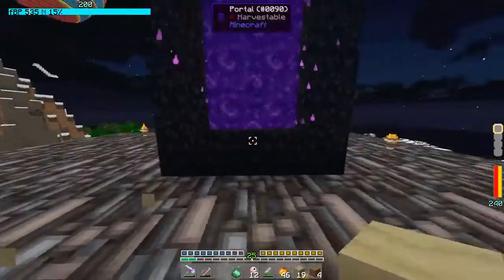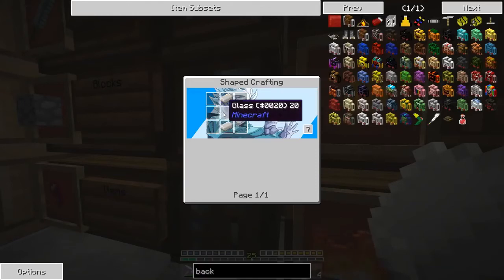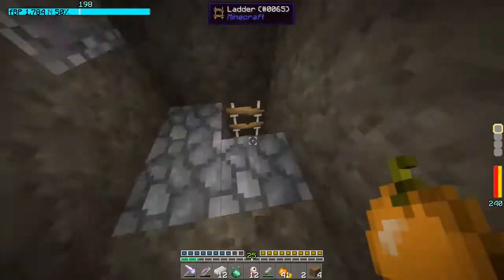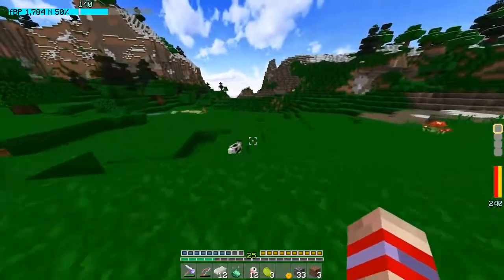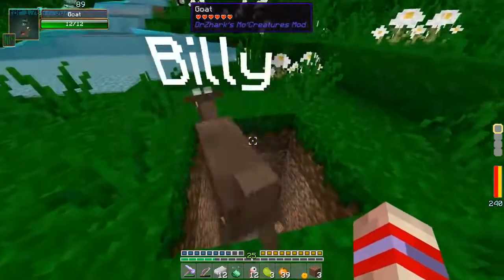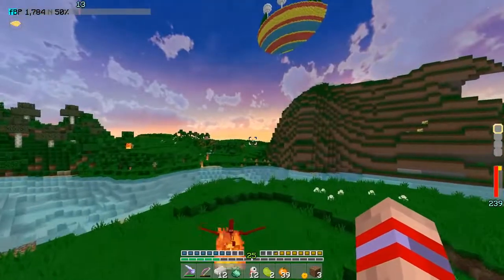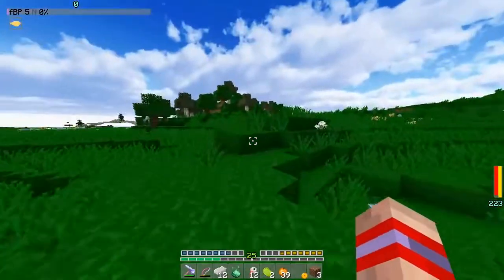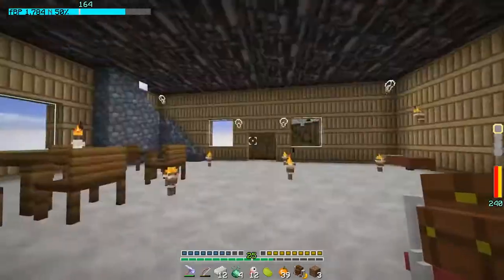ADVENTURE BACKPACK! - Yamcha Plays: "Minecraft: (DRAGON-BLOCK C!)" [Part 19]